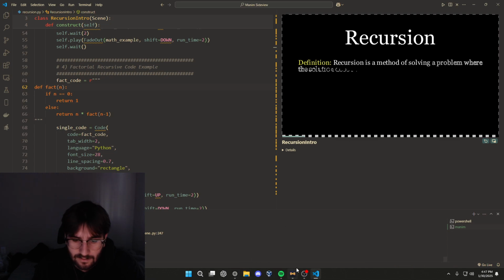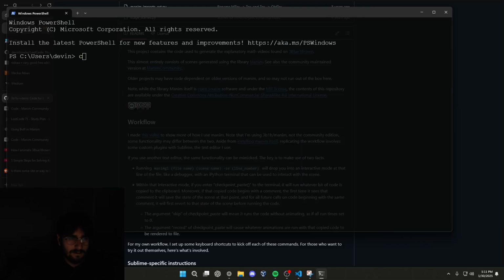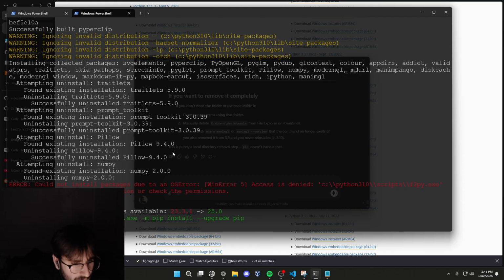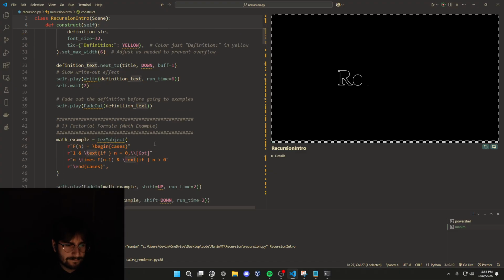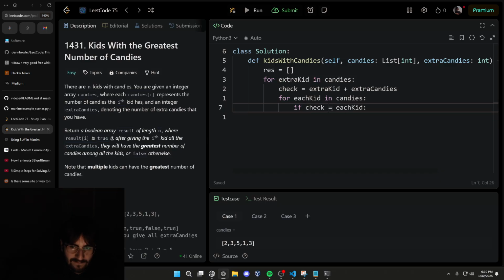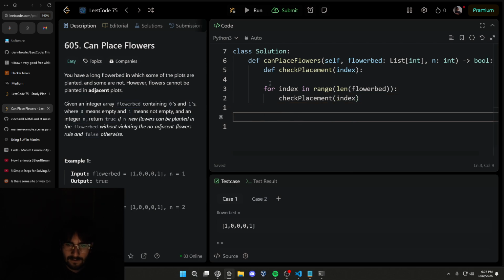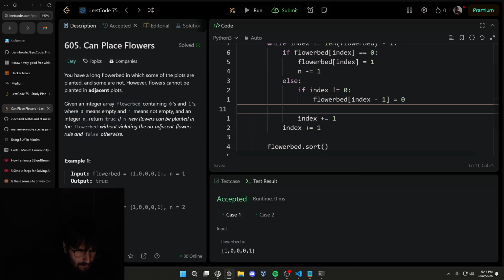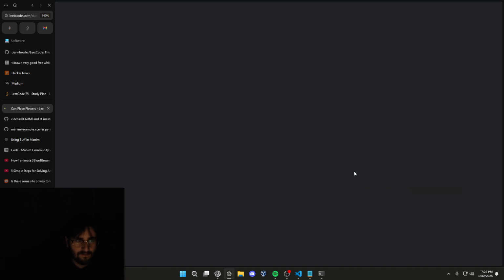coding everyday until I get a job | Day #062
Timestamps -

0:00:00 - Intro
0:10:25 - Python and Manim
1:03:05 - LeetCode
2:03:40 - Outro